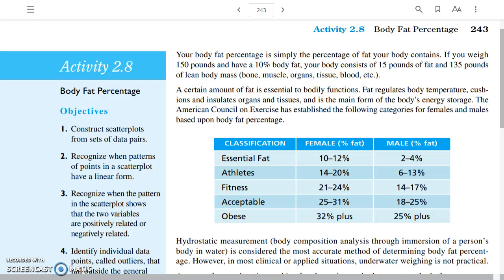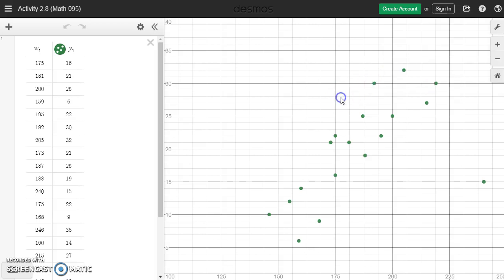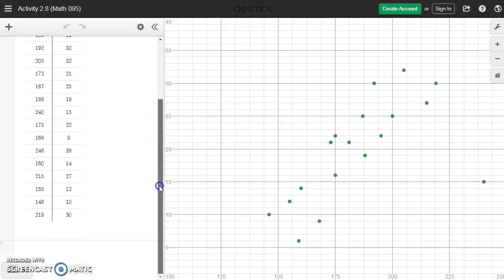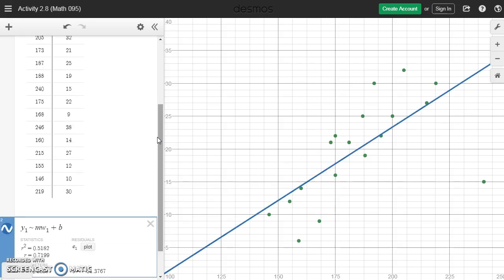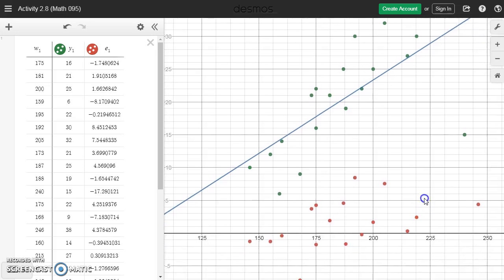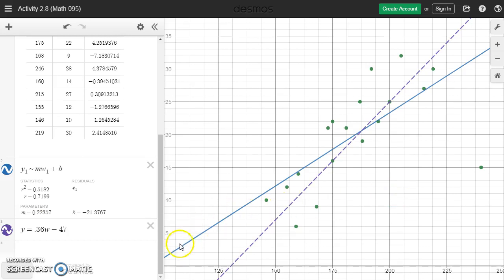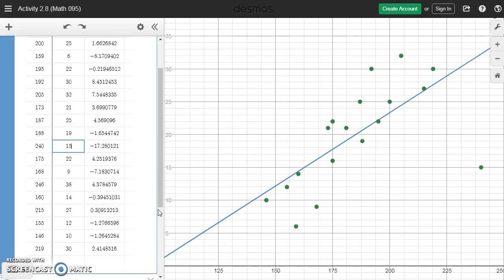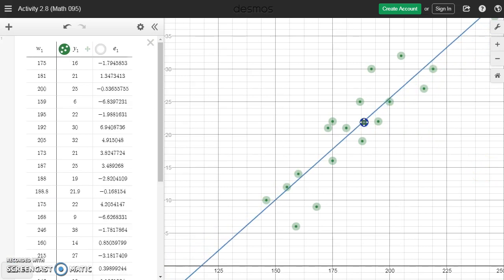Activity 2.8 with Desmos (MATH 095)